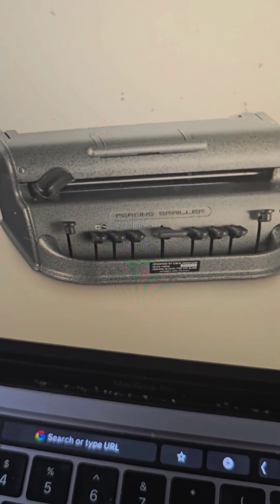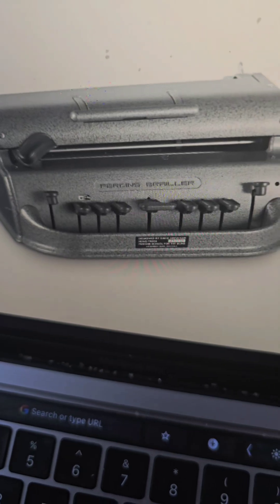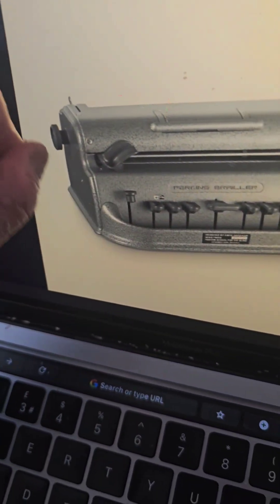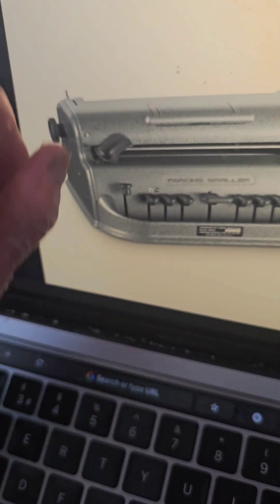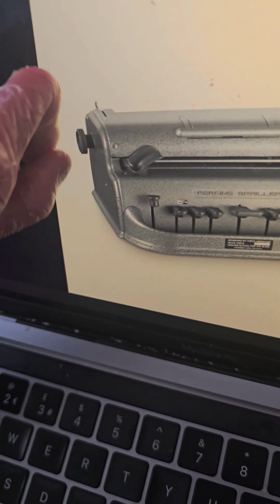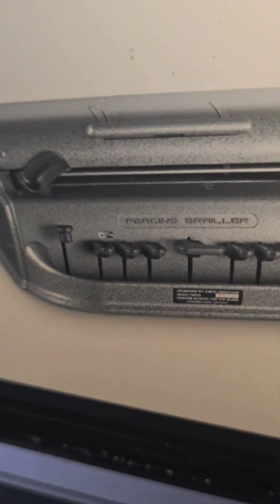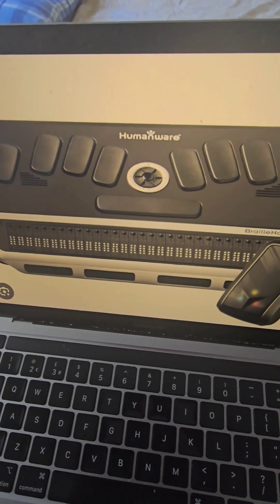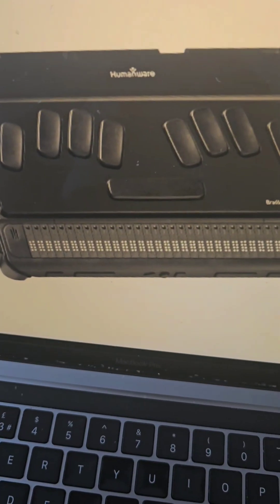Assistive technology in braille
This is a video of me sharing about the assistive technology in braille. These two devices I have mentioned in the video are very good for people who are blind and way better than the braille machine.